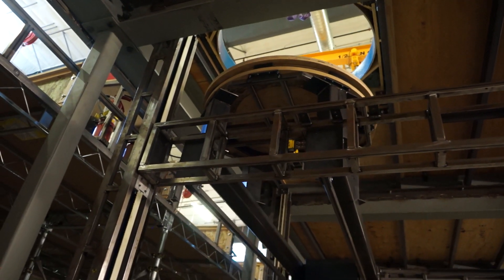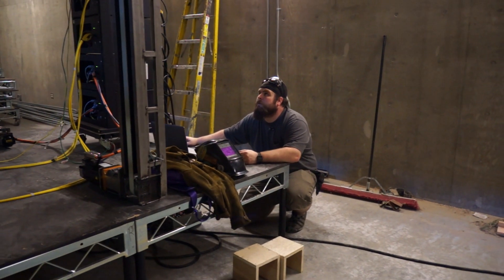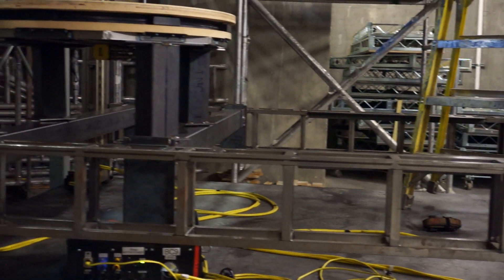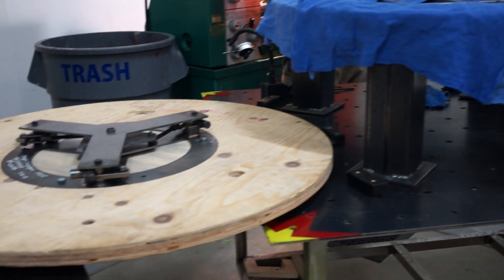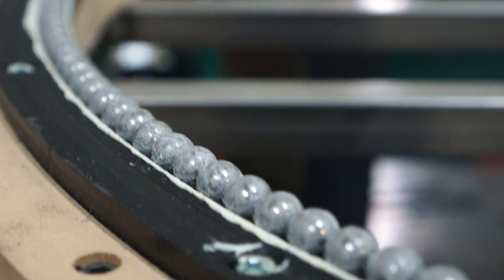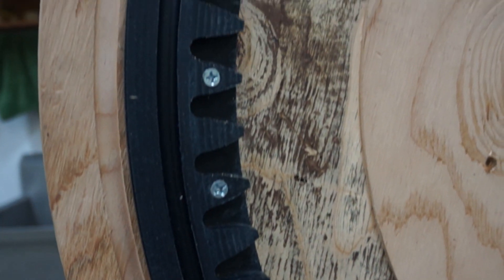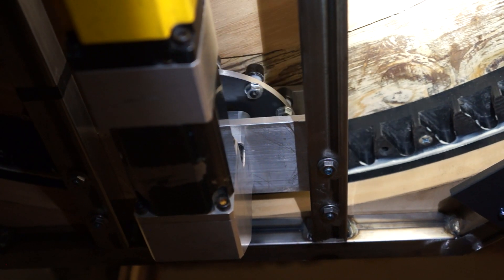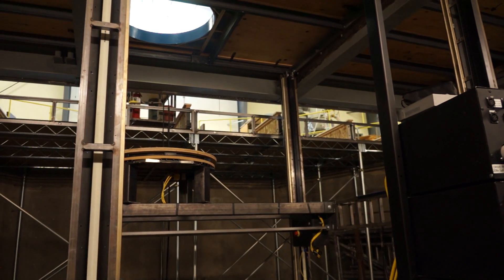Snapshot: Building a Lazy Susan Lift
Oregon Shakespeare Festival Automation Fabricator Timothy Hannon describes how they built a motorized lazy Susan on a lift that is used for two shows, THE RIVER BRIDE and TWELFTH NIGHT, in the Angus Bowmer Theatre. To learn more about the shows and the 2016 season,